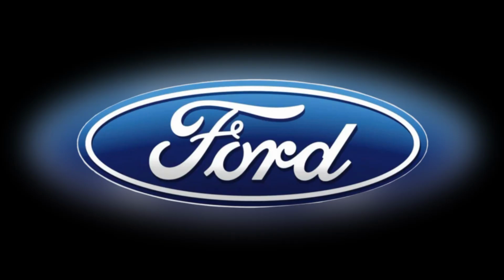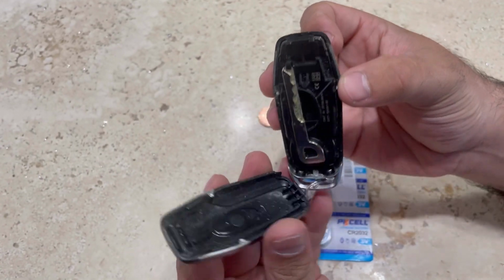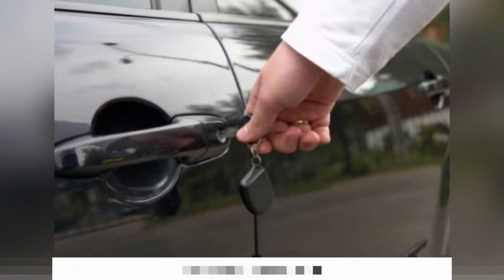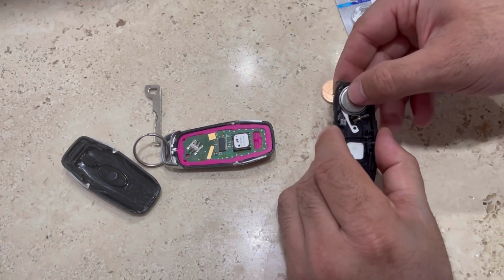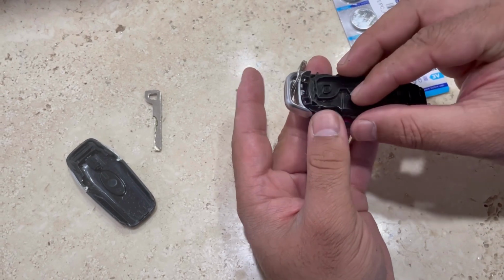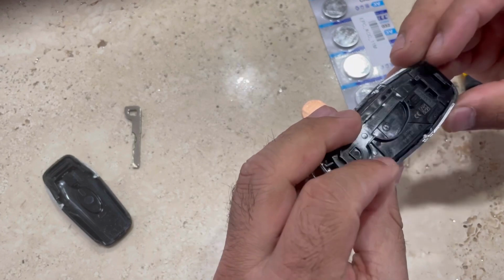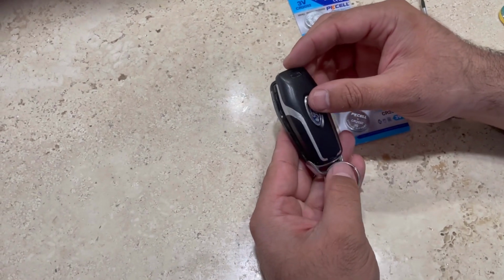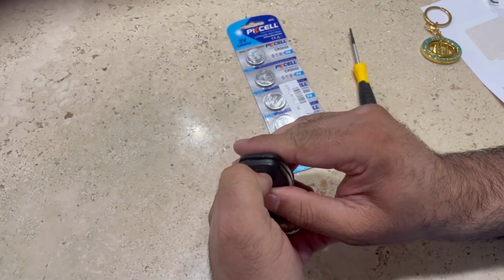How to replace ford galaxy mondeo edge explorer proximity key fob battery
changing batteries  Ford,Galaxy, mondeo, Edge, Explorer, Mustang 2016 to 2022, Remote Control

Parts
Tools
        Best and reliable tools
screwdrivers set
DIY SOLUTIONS UK
          Hi Diy solutions uk is triyng to help you how to carry out diy jobs.Diy solutions uk love to give easy and do it your self solutions where you can save your money. Diy solutions uk will up load minimum three videos a week. Diy solutions uk will cover these topics below
How to fix cars.
     Key batteries change , car battery replacement , bulbs replacements, car settings, filter changing, jump start, Ac and heater repairs and many more...
How to do house repairs
     doors, plaster, painting and decorating, garden , etc
How to Fix home appliances
     vacuum cleaners, washing machines jet washer tv computers printers and many more.
Please find Diy solutions uk on social media.